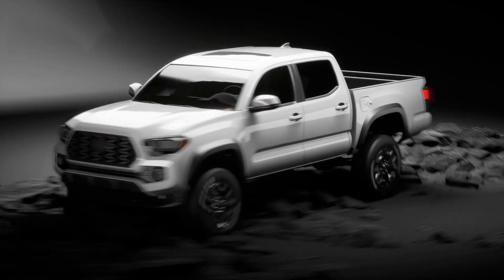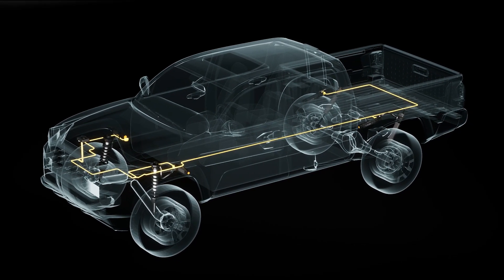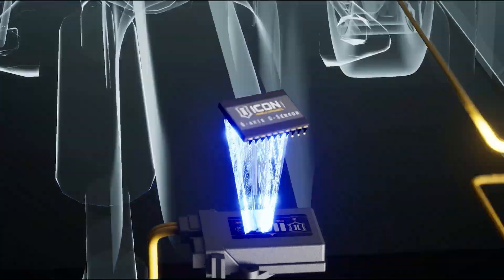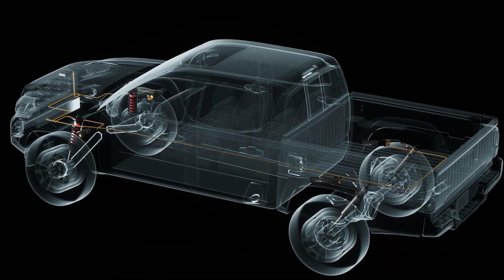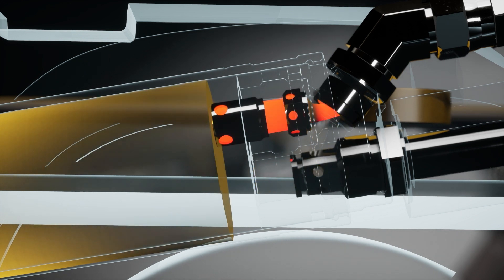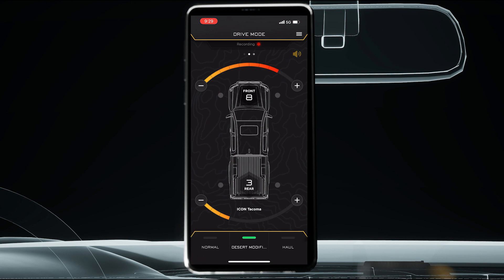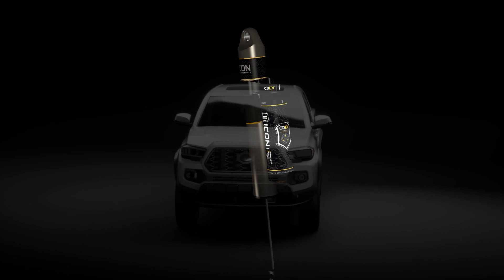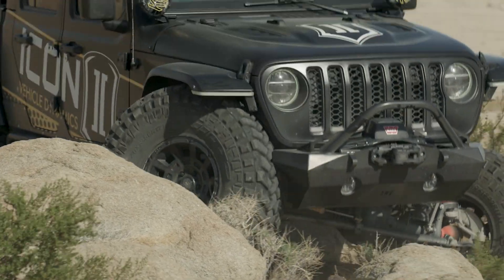Introducing ICON CDEV/IIC Technology: The Future of Suspension Technology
Have you ever dreamed of a suspension for your vehicle that is perfectly tuned for every situation? Suspension that doesn’t involve stopping, getting out of the vehicle, manually making adjustments, and then hoping whatever change you made is correct for the terrain ahead? Starting now, that dream has become a reality. The future is here. The future is NOW.

ICON Vehicle Dynamics is extremely proud to introduce the all-new Compression Damping Electronic Valve (CDEV) powered by ICON Intelligent Control (IIC). The combination of IIC and CDEV allow for automatic, instantaneous adjustments to the shocks’ damping to provide the absolute best setting for any given situation.